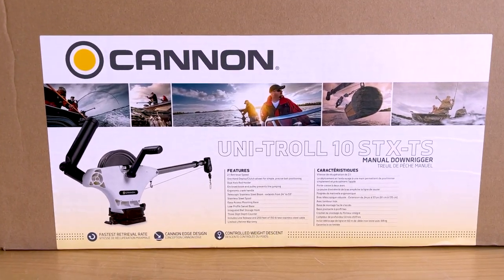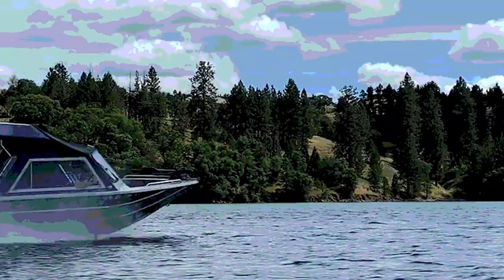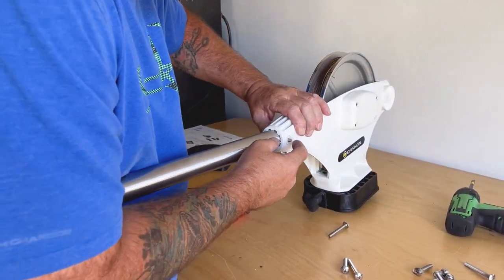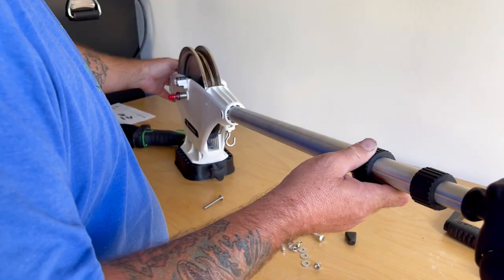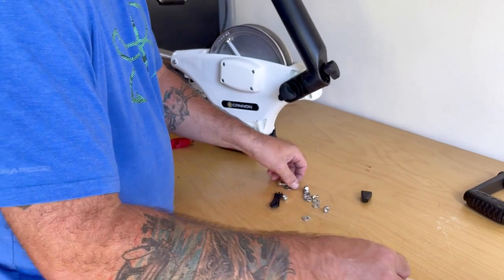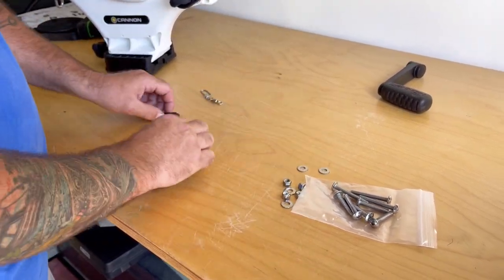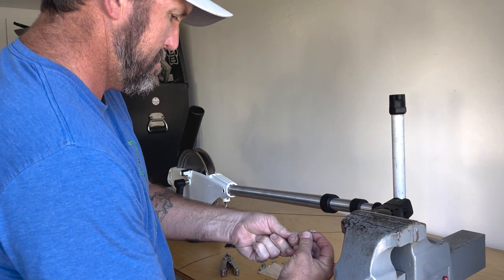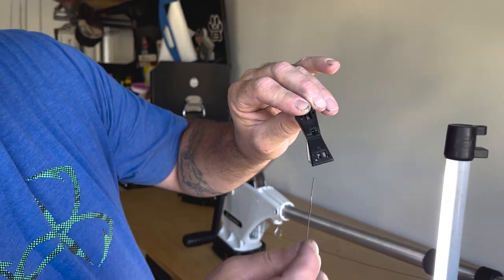CANNON DOWN-RIGGER SET-UP | UNI-TROLL 10 STX-TS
In this video, I show you how to set up a new Cannon down-rigger out of the box. Setting up the terminal tackle can be tricky, so I will show you how to get it done!

Check out part two below, where I show you how I install it on my new center console Sea Fox Commander 228 boat.

⇩ You can find the same down-rigger here ⇩

New Uni-Troll 10 STX-ts Tournament Series Manual Downrigger Cannon Downriggers 1901140 Uni-Troll 10 STX-TS w/ 24"-53" Adj. SS Boom & Swivel Mt.

NAUFP23MQOIOTTVX